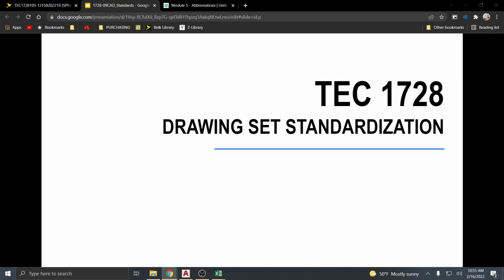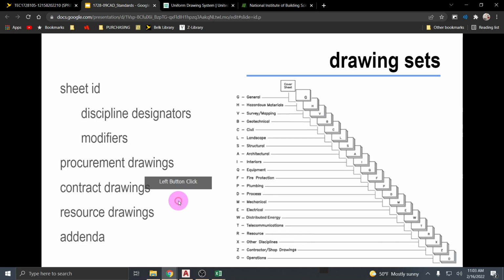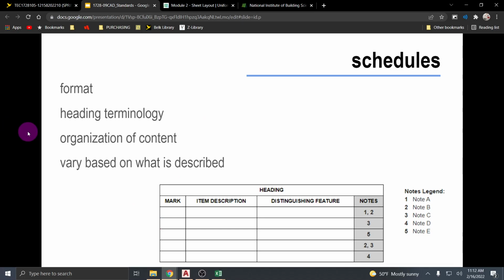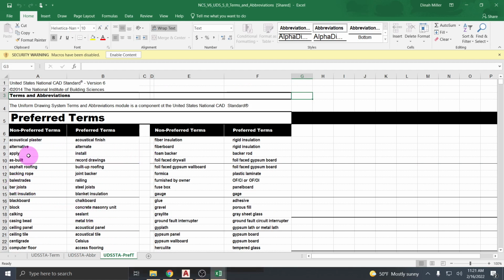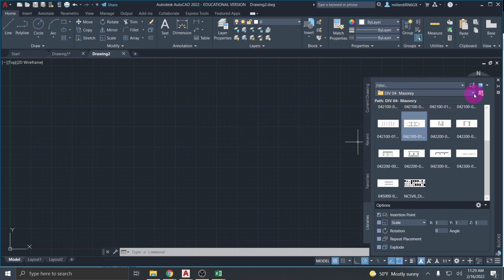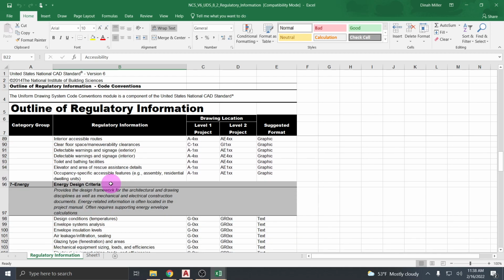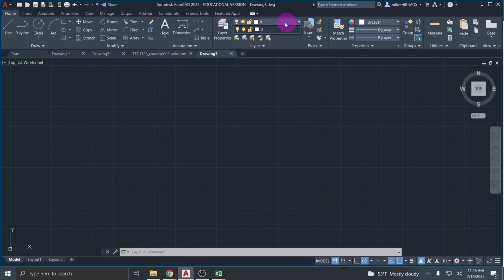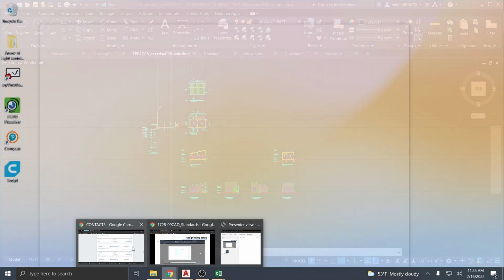TCE1728-09 CAD Standards